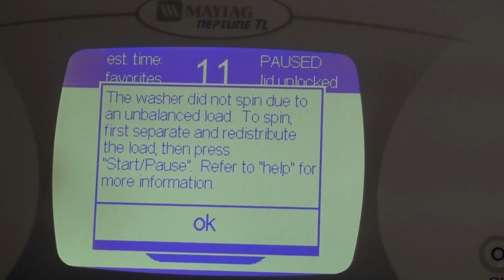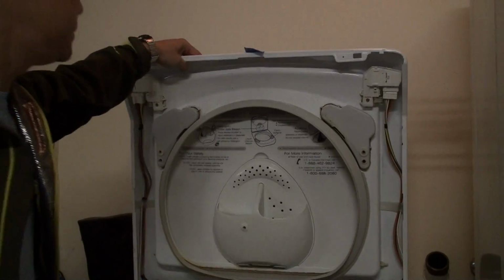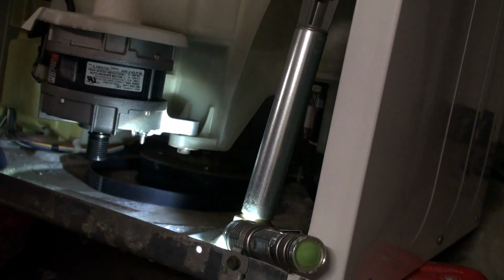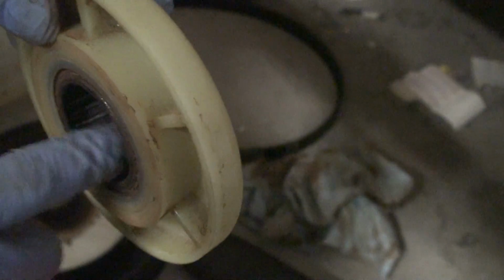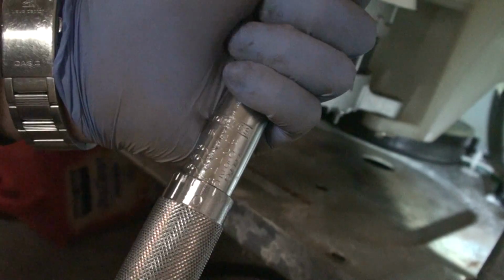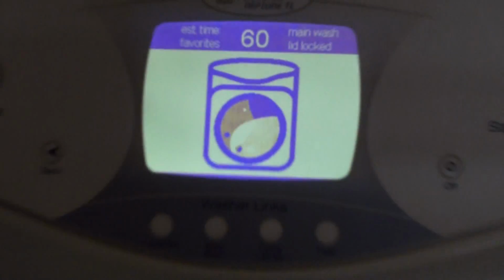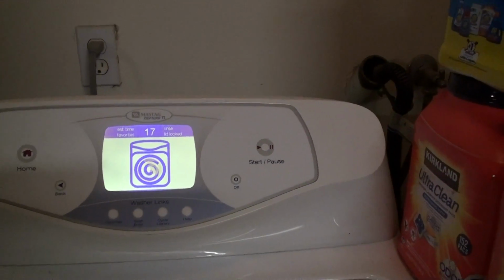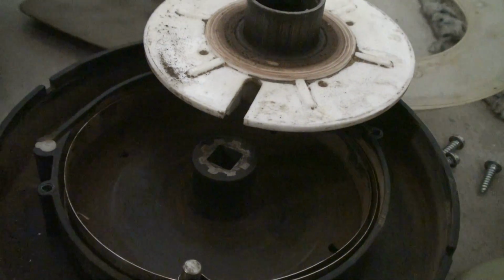Maytag Neptune TL (Top Load) UL Error/Unbalanced Load (Real) Fix - Clutch Repair/Replacement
*Scroll down for an Update February 2019*

For those of you who still own a Maytag Neptune TL (FAV9800AWW or FAV6800AWW), this is the "true" solution to the Unbalanced Load Error (UL Error on the Maytag TL 6800).  The fix is relatively simple, but does require some tedious work.  I first fixed it years (approximately 6-7 years ago) with simple tools and some good quality synthetic grease.  This time, I was able to fix it the same way, but ended up replacing the entire clutch in the end (You'll see what I mean in the video).  For those fans of my Neptune Dryer Video, I'm certain there is a high likelihood you own some variation of this washing machine.  I wish you luck and encourage you to fix and maintain it on your own (or get a friend or relative to do it for you).  The part number for the replacement clutch is 12002211.  An alternative model number is 25001169.  Just saw it today 10/16/17 on Amazon for about $150, and Prime Eligible.  The original part number is available on EBay for about $140.

*UPDATE*
As of February 2019, I had to replace the clutch one more time.  I didn't actually replace it with a new one.  The old clutch I had cleaned, regreased, and returned to service.  What is happening on my machine (which is likely happening to many machines of this age) is there is a small leak developing at the bottom of the tub.  The water is leaching into the clutch bearing and washing out all the grease causing the bearing to rust and seize.  I was able to unseize the bearing by drowning it in Penetrating Oil (any brand will do, I used a generic Walmart version).  After drowning it, I would partially insert the bushing/bearing into the clutch and grind out chunks of rust until the shaft is clear.  Mine took about to clear, after letting it drown in penetrating oil for an hour or two.  After clearing the bearing, I regreased it again.  If you don't have a waterproof synthetic grease like the bike grease I used I would suggest you use marine grease.  I bought some cheap Walmart Lube to try.  I haven't put this "spare" clutch to service yet.  But I will keep you all updated.  I'll try to put a video together for this workaround in the near future.  I wasn't sure if it would work, so I didn't film it.  Good luck, and feel free to drop me a line if you have questions.  In addition to regreasing the bearing, I actually added an O Ring to the square taper shaft (a small one).  I also added a skinny O ring stretched around the lock nut at the bottom of the tub just about the square taper shaft.  It seems to have slowed down some of the leakage.  I would replace the seal, but that job is a big one and may end up rendering my machine useless.  Could call a Pro, but it would be costly and probably more practical to replace the machine.  Good luck to all my fellow Neptune TL owners.

After Two Million Views and 1200+ subscribers... they keep moving the bar and changing rules like a bait-and-switch.  Gave up and got rid of all the commercials.  Thanks!